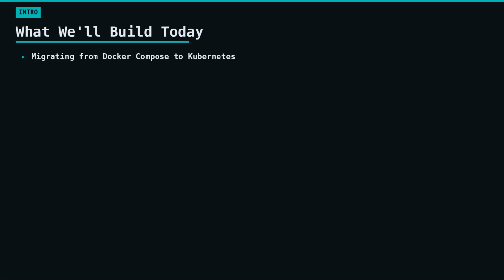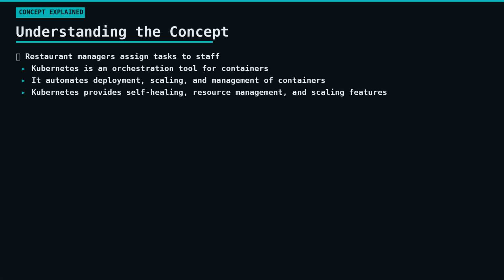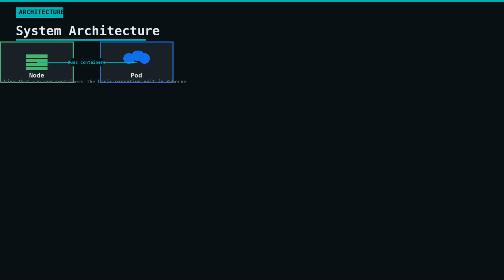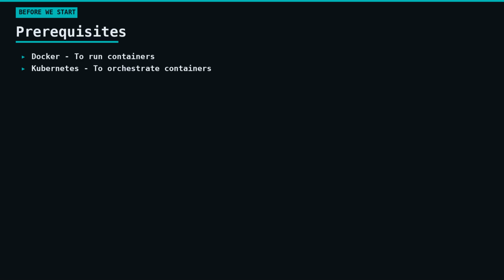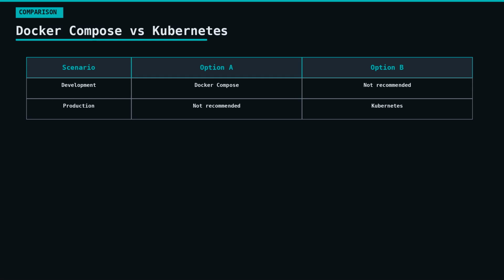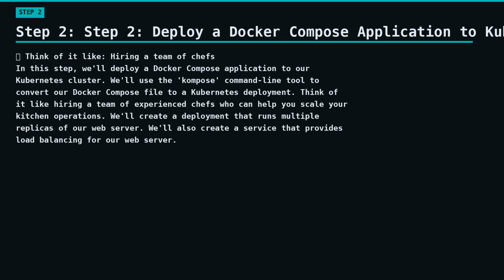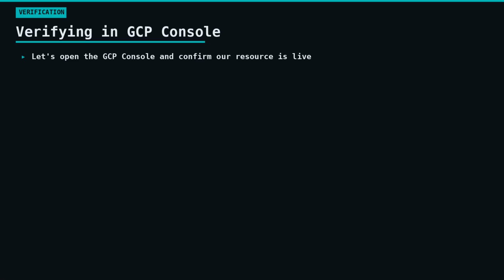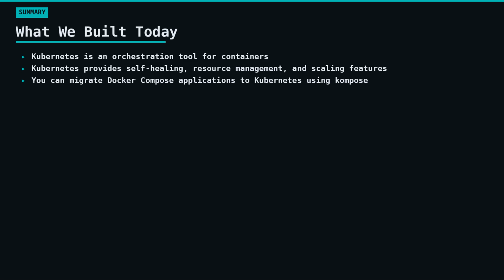Docker to K8s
Learn how to migrate from Docker Compose to Kubernetes with this step-by-step guide. Understand the benefits of Kubernetes, how it works, and how to deploy your applications with ease. By the end of this tutorial, you'll be able to migrate your Docker Compose applications to Kubernetes and manage them efficiently.

📌 Chapters:
0:00 Introduction
0:25 Step 1: Step 1: Create a Kubernetes Cluster
1:25 Step 2: Step 2: Deploy a Docker Compose Application to Kubernetes